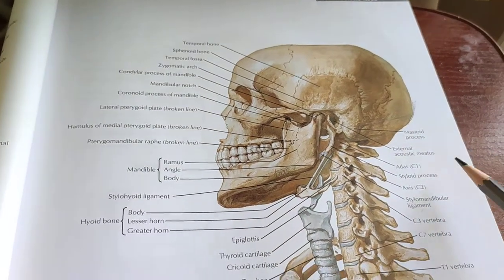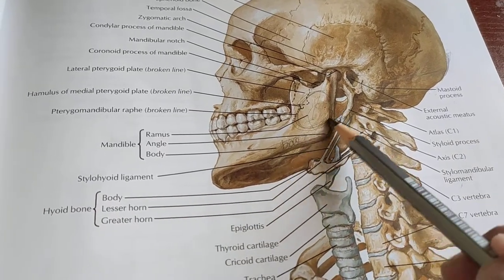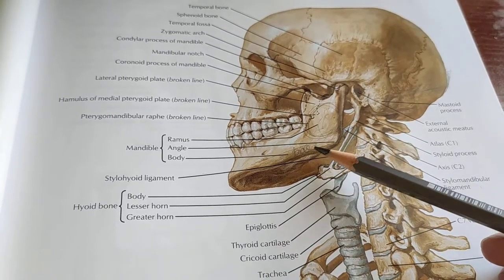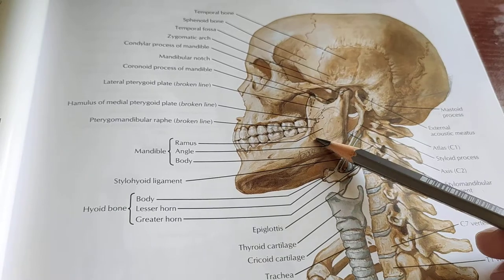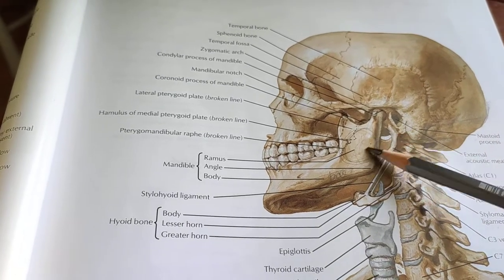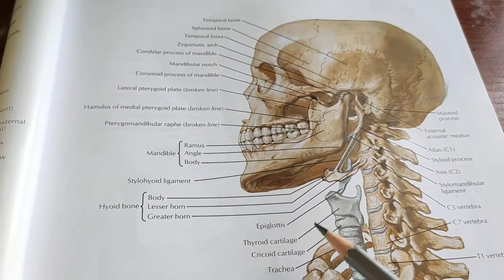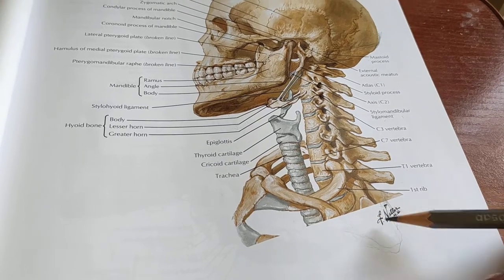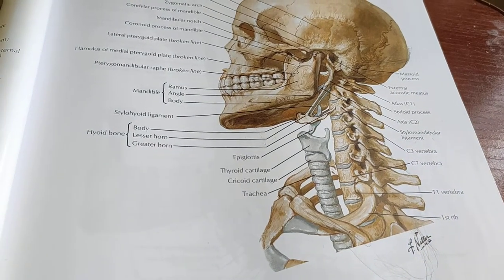Deep Cervical fascia